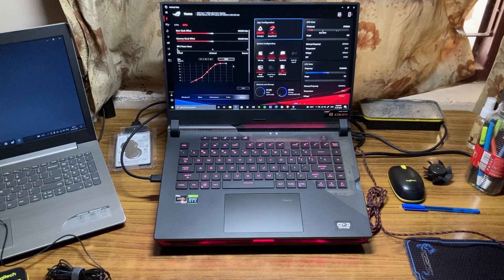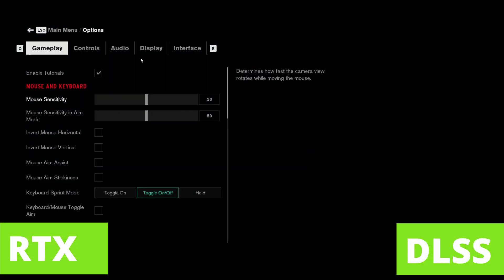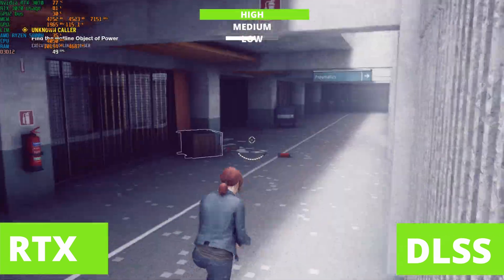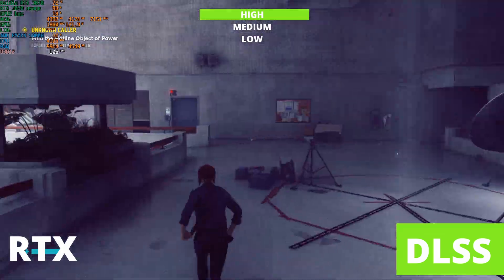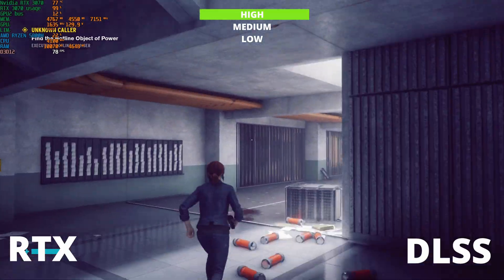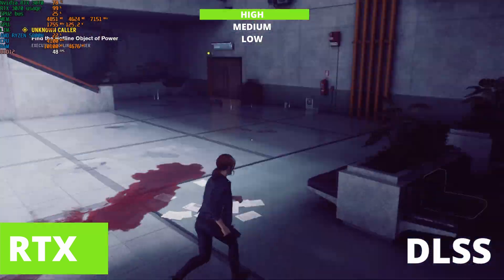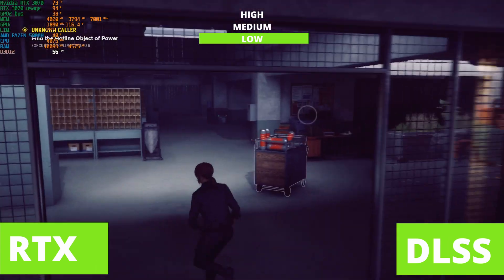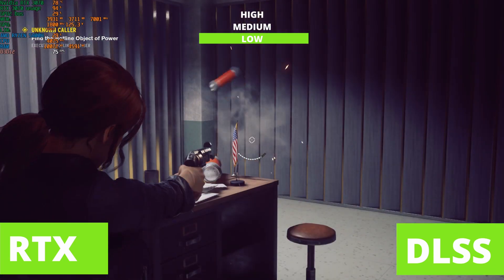CONTROL PC FPS count on ASUS rog STRIX scar 15 with Nvidia 3070 and Ryzen 7 5800H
• Tried max out FPS on the 3070 mobile ryzen 7 5800H
• Game Control

0:00 intro
1:02 RTX and DLSS
2:45 RTX off
3:57 RTX and DLSS off
4:55 RTX
5:15 RTX + DLSS + LOW